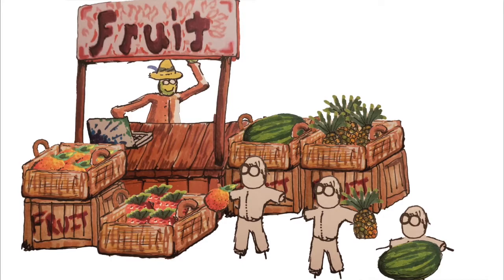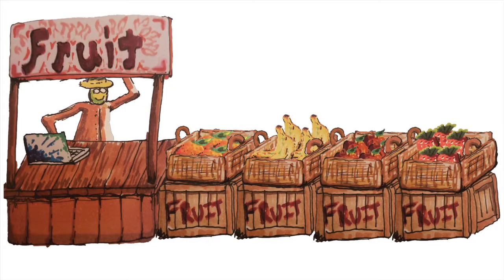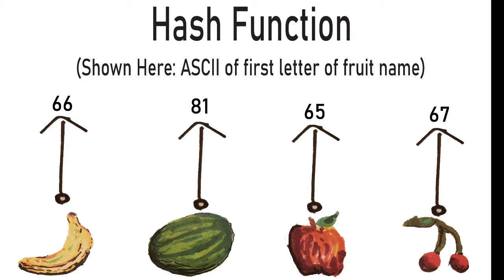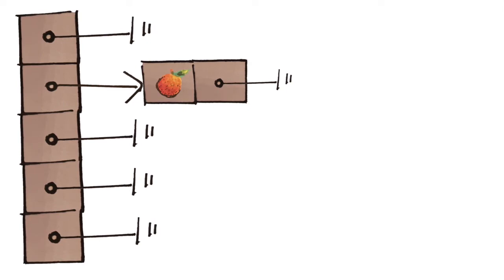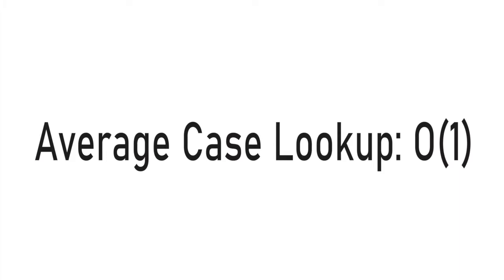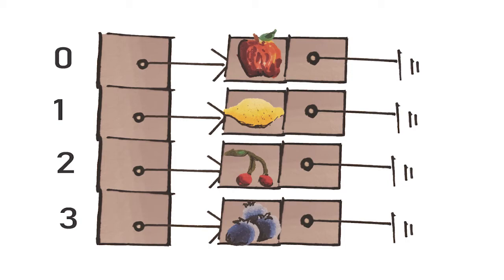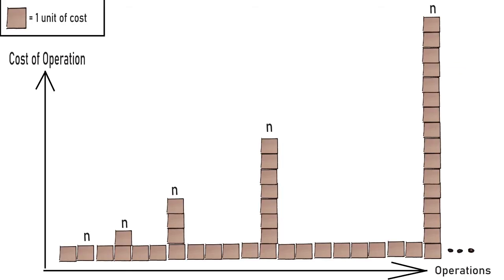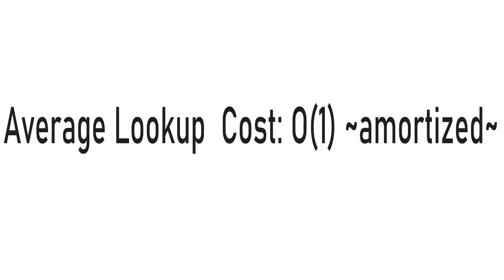Hashtables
How in the world do hashtables maintain an O(1) insertion/lookup time? Let's find out!